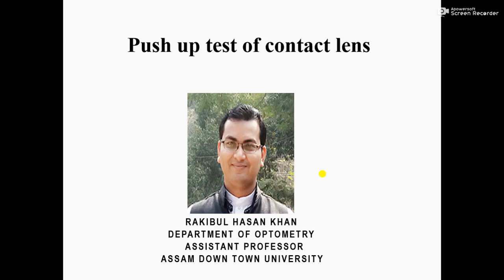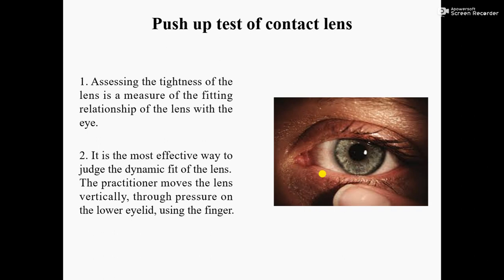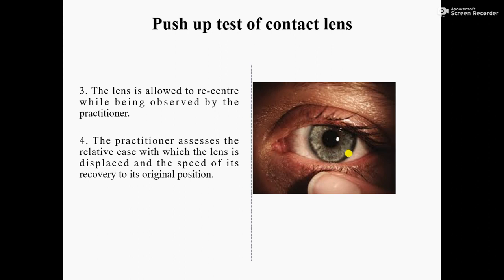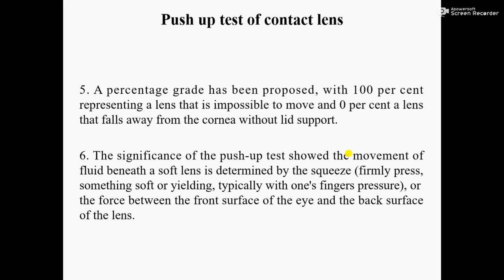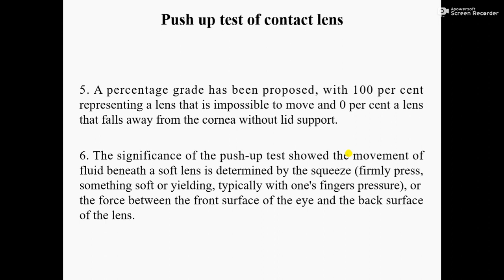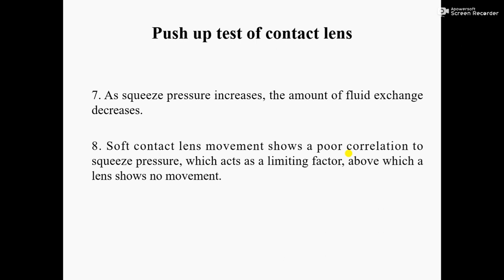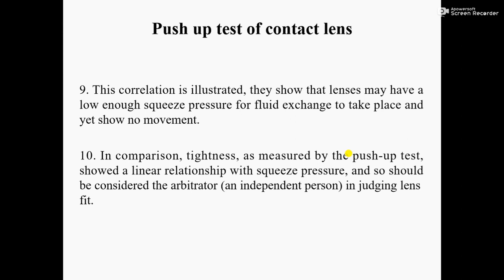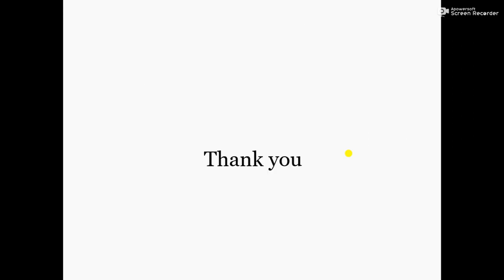PUSH UP TEST OF CONTACT LENS